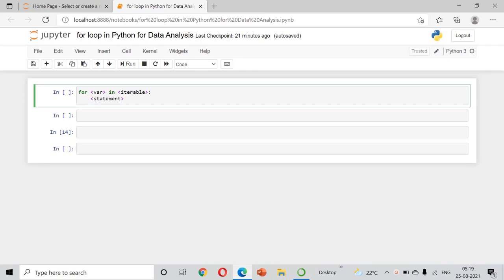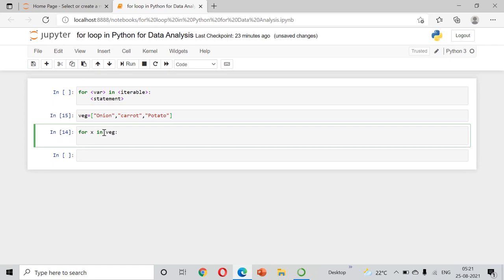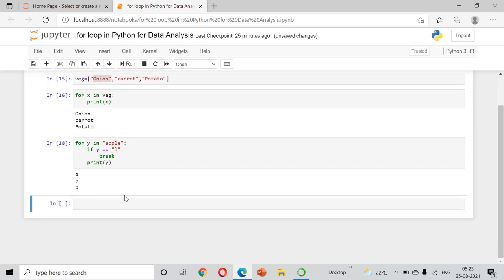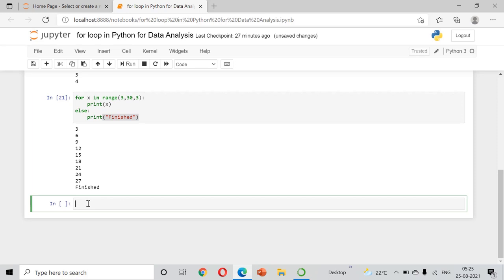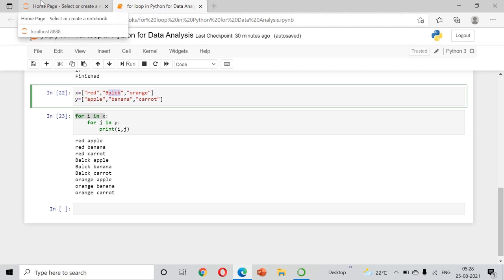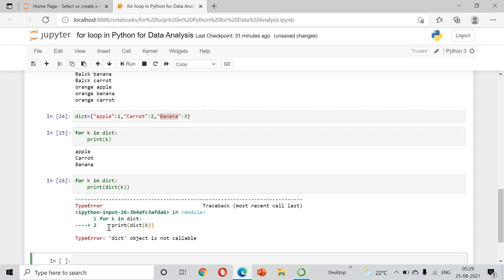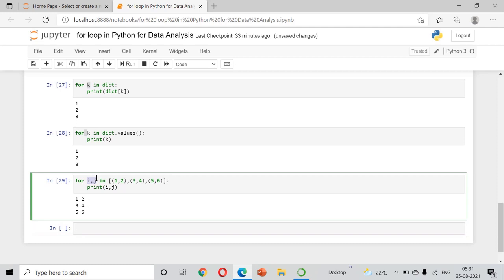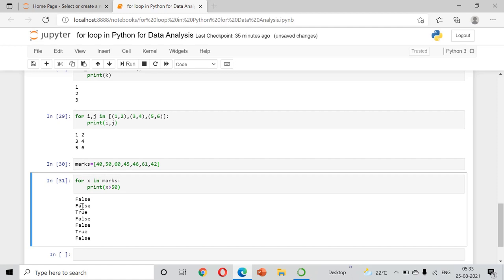"for" loop in Python used for Data Analysis [P25]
for loop is very helpful in data analysis. This is explained in this video